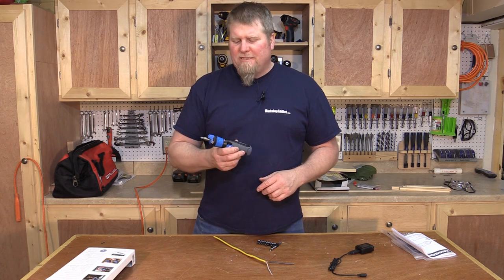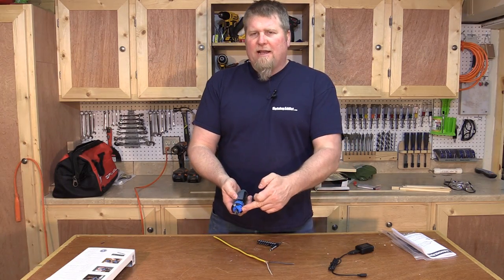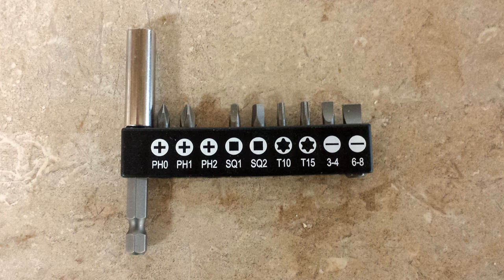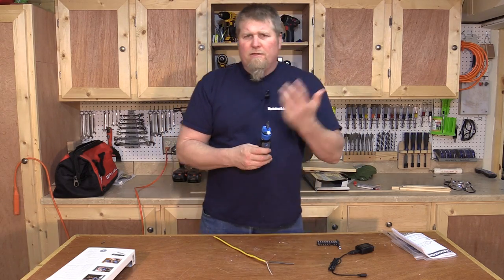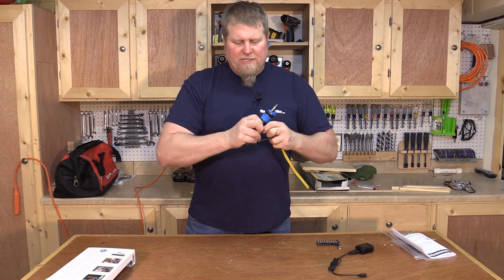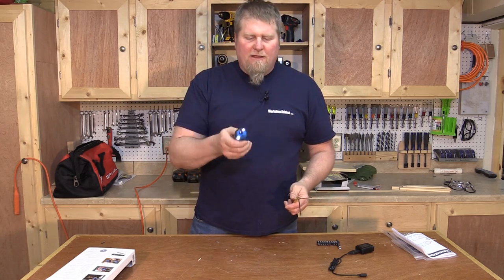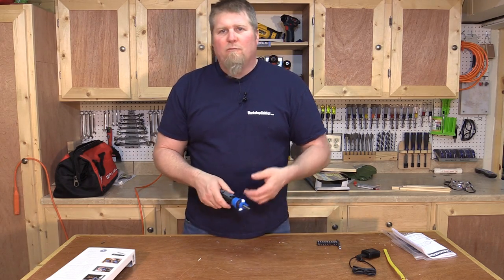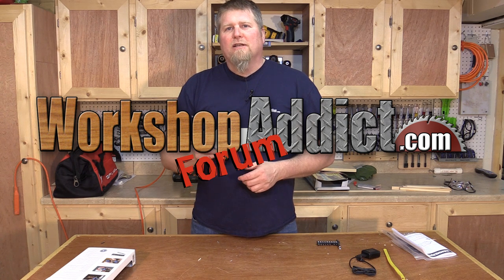HAMMERHEAD Screwdriver Rechargeable 4 Volt with Circuit Sensing Technology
Hammerhead is a new company that is making some interesting new homeowner  and DIY'er level tools.  They are taking tools that most people will want or need and adding extra features to them.

The new 4 volt rechargeable screwdriver is their latest example of just this.  Not only do you get a rechargeable screwdriver, but an onboard circuit tester, wire stripper, and wire hook bender.